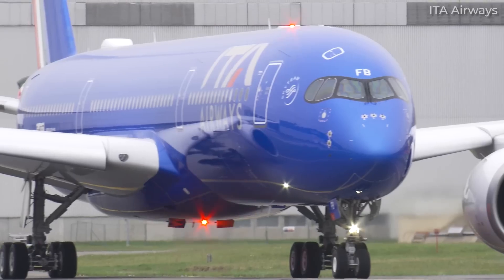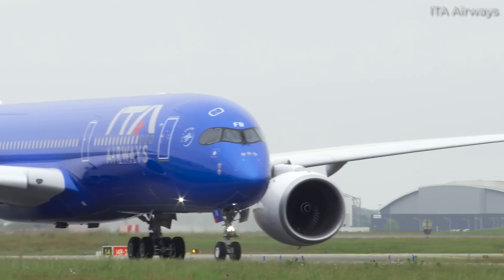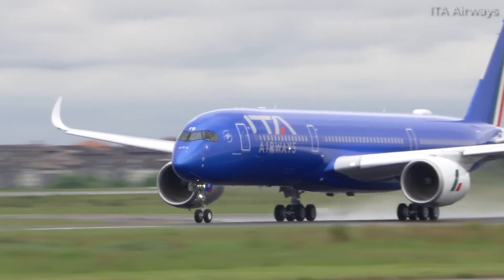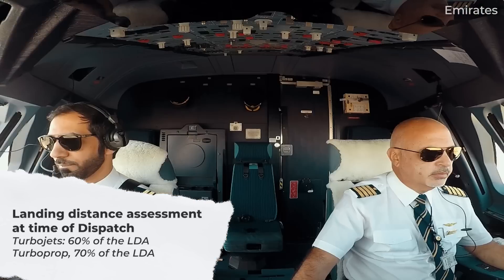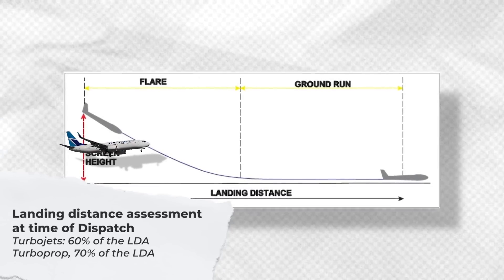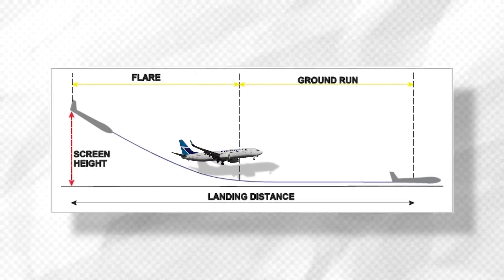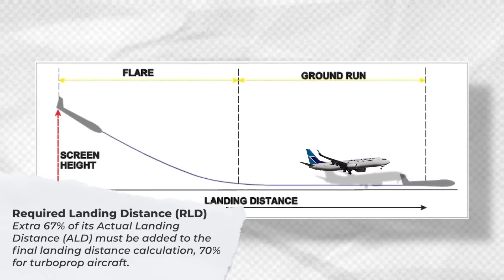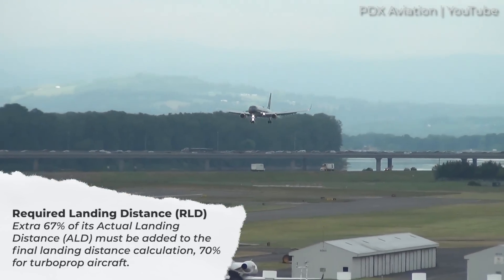What is Landing Distance & How Is It Calculated?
The landing phase is one of the most critical phases of flight and most accidents and incidents occur during this critical phase. Among many other things, the landing distance calculation is one of the most essential calculations that must be performed in order to ensure a safe landing. In fact, many regulations concern the landing distance of an aircraft. So, with all this in mind, let’s examine landing distance, as well as how pilots calculate this, in today’s video.